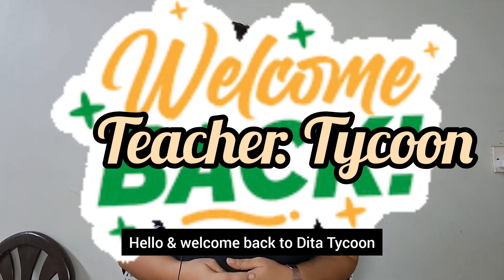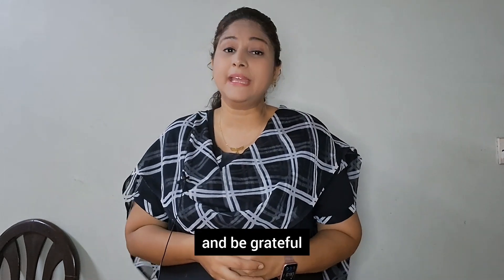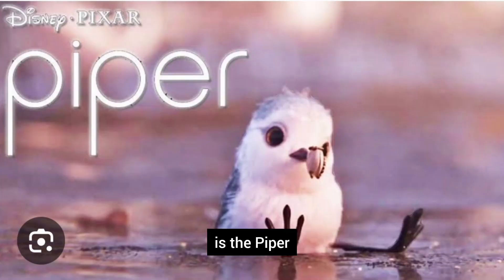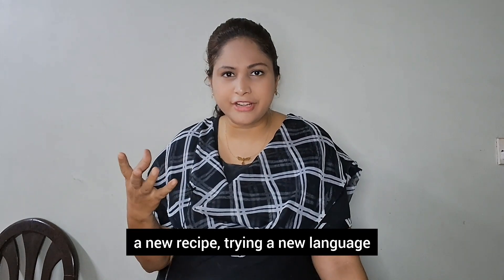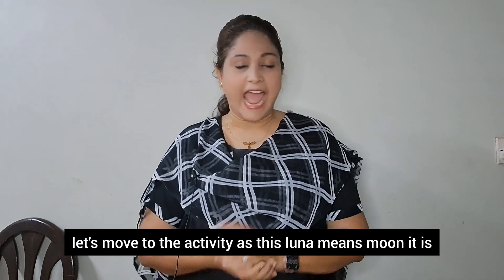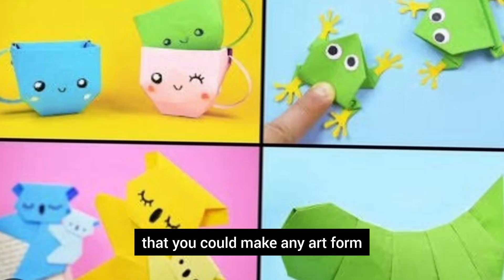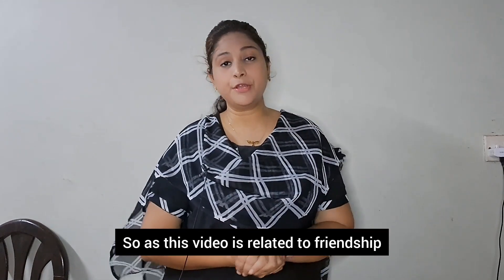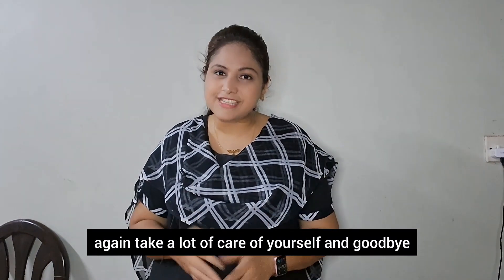5 YouTube Videos to watch at Holidays/ Also easy Activities are suggested/Free YouTube for students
here are the links of the suggested video

Easy Egg Mayo Sandwich

 • egg mayo Sandwich/Easy Recipe/Sandwic...
Bean Salad Recipe:

 • Bean Salad/healthy Snack/Easy Salad/D...
Transcript